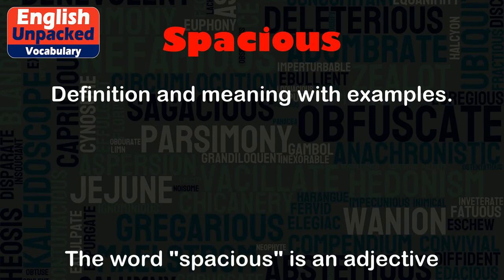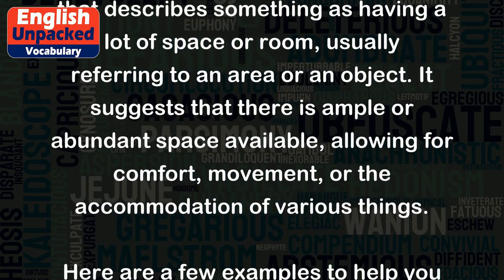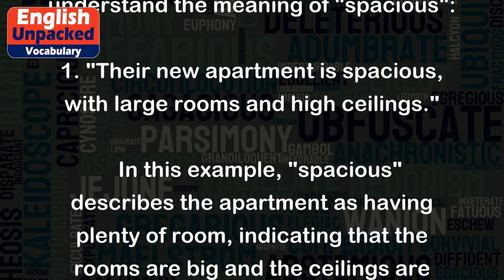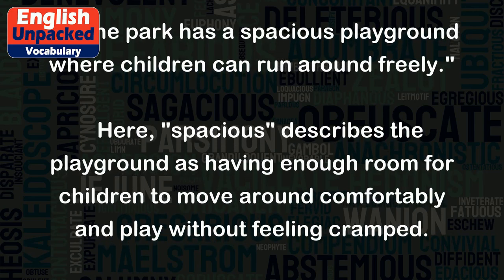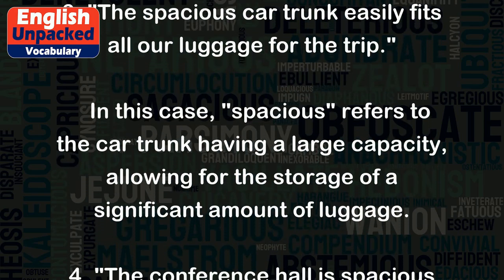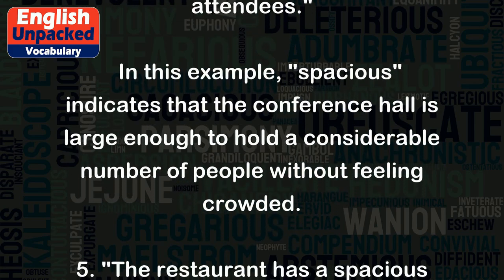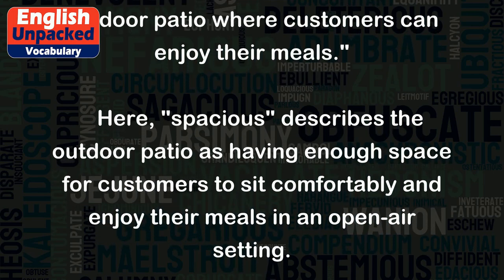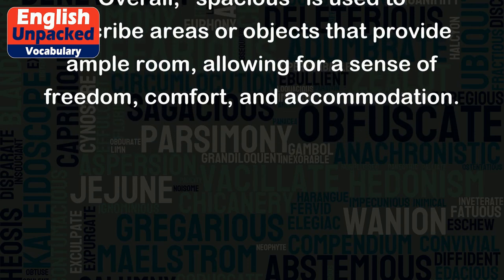Spacious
The word "spacious" is an adjective that describes something as having a lot of space or room, usually referring to an area or an object. It suggests that there is ample or abundant space available, allowing for comfort, movement, or the accommodation of various things.
Here are a few examples to help you understand the meaning of "spacious":
1. "Their new apartment is spacious, with large rooms and high ceilings."
   In this example, "spacious" describes the apartment as having plenty of room, indicating that the rooms are big and the ceilings are high, creating a sense of openness.
2. "The park has a spacious playground where children can run around freely."
   Here, "spacious" describes the playground as having enough room for children to move around comfortably and play without feeling cramped.
3. "The spacious car trunk easily fits all our luggage for the trip."
   In this case, "spacious" refers to the car trunk having a large capacity, allowing for the storage of a significant amount of luggage.
4. "The conference hall is spacious enough to accommodate hundreds of attendees."
   In this example, "spacious" indicates that the conference hall is large enough to hold a considerable number of people without feeling crowded.
5. "The restaurant has a spacious outdoor patio where customers can enjoy their meals."
   Here, "spacious" describes the outdoor patio as having enough space for customers to sit comfortably and enjoy their meals in an open-air setting.
Overall, "spacious" is used to describe areas or objects that provide ample room, allowing for a sense of freedom, comfort, and accommodation.